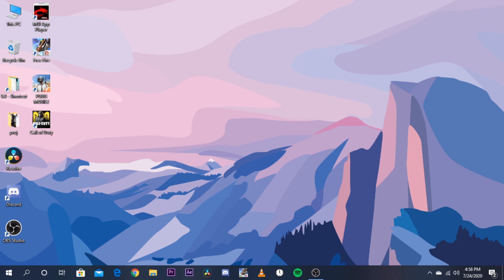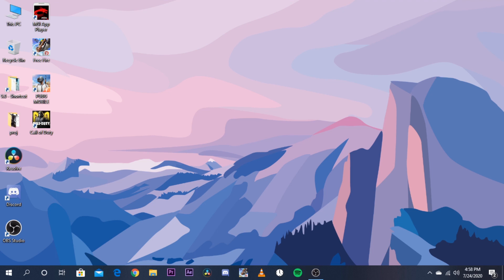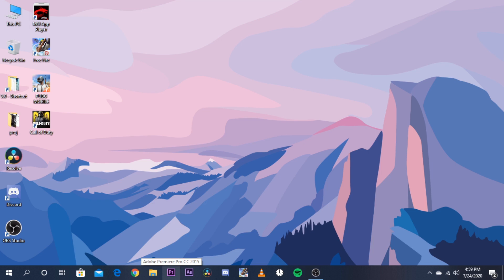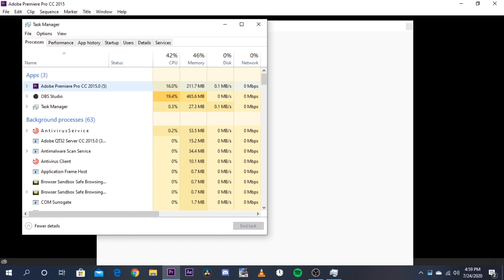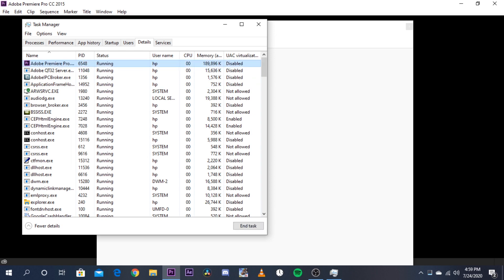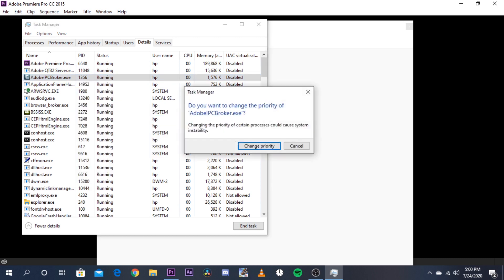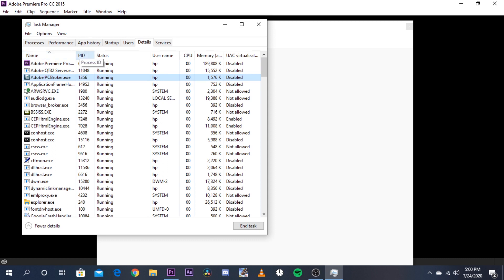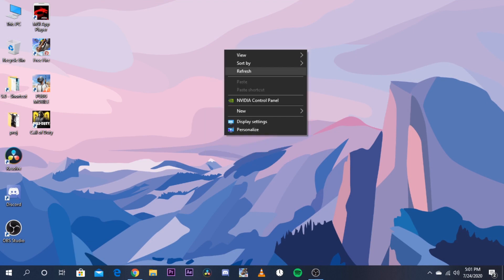Premiere Pro LAG Fixed // FASTER EDITING AND RENDERING !! //2020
Hey guys so this time i thought to maake a quick tutorial on how you can increase your workflow by editing faster inside of premiere pro .
so i hope it will help you

4k lag premiere pro